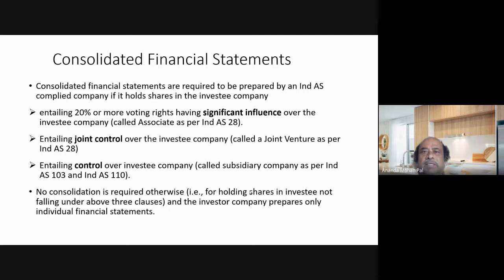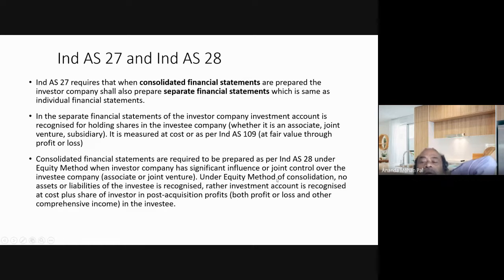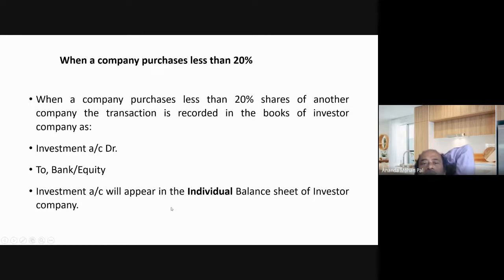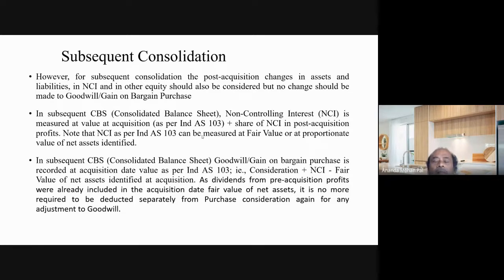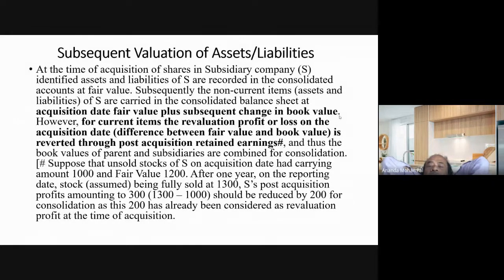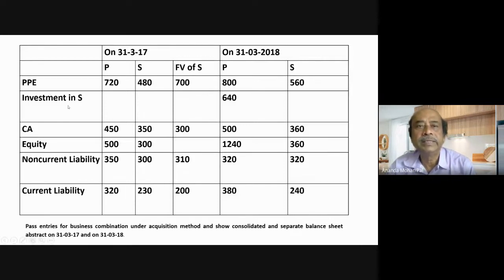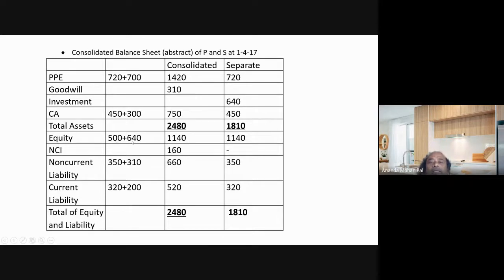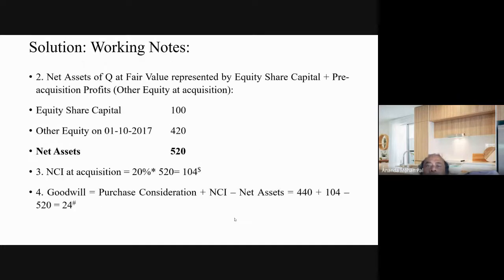Five Days Online FDP (Advanced) | Session 4 | Dr. Ananda Mohan Pal | ATAL FDP TUoB MBA | 2022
AICTE Training And Learning (ATAL) Academy Sponsored Five Days Online Faculty Development Programme(Advanced) on Emerging Financial Management and Accounting Techniques 17th - 21st January, 2022 . Organized by Department of Business Administration, The University of Burdwan